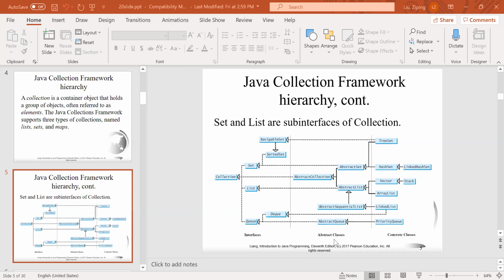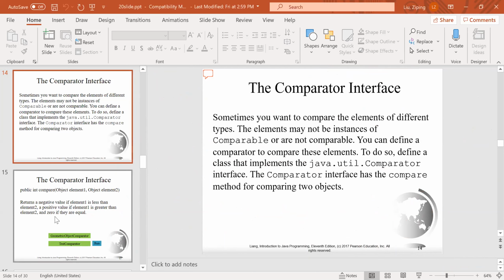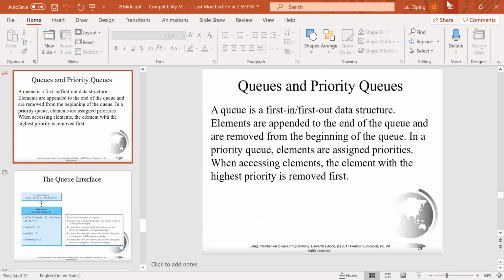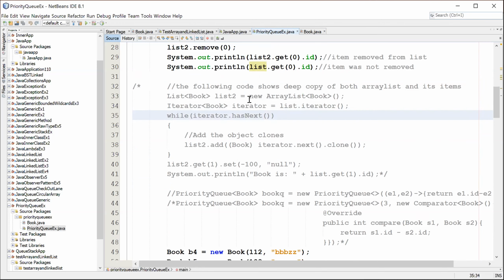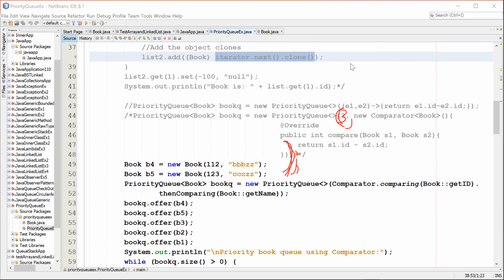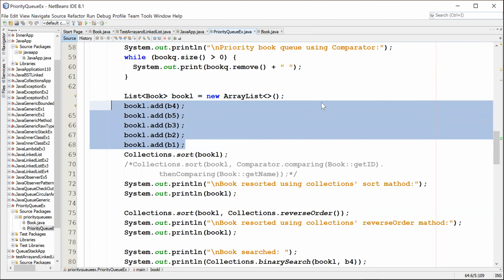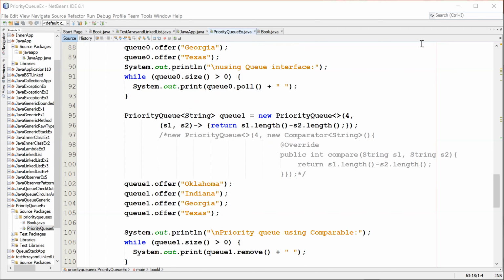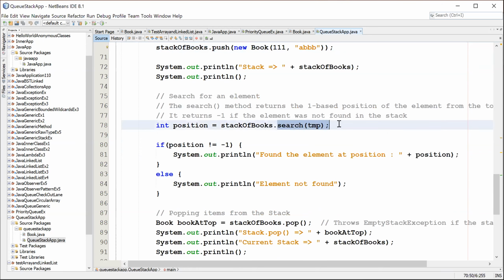CS265 April 28 Zoom Class Recording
Collection framework more